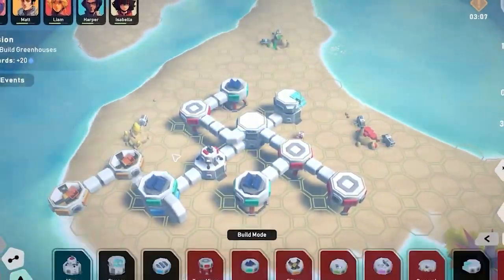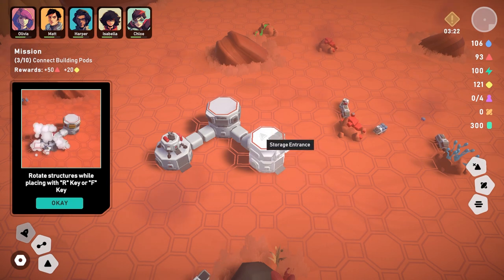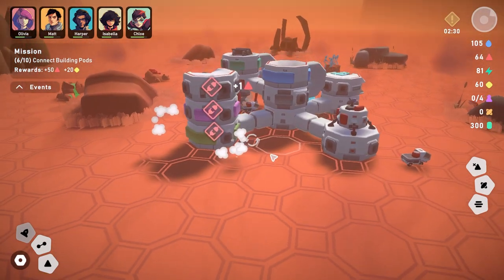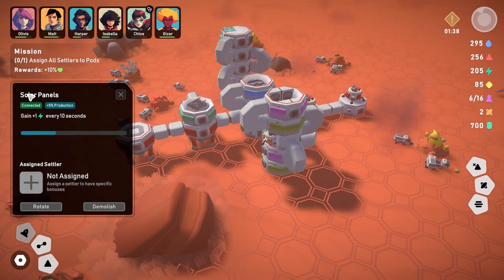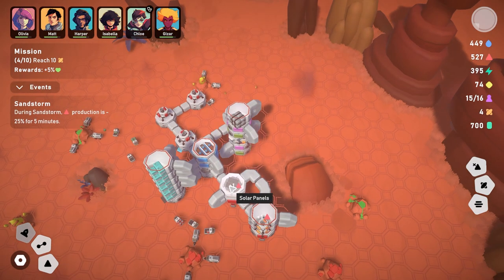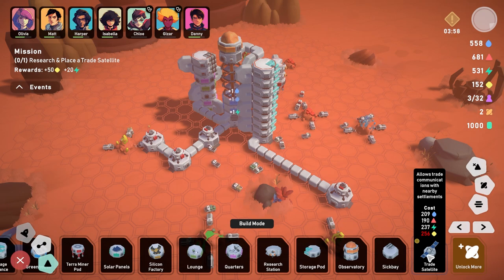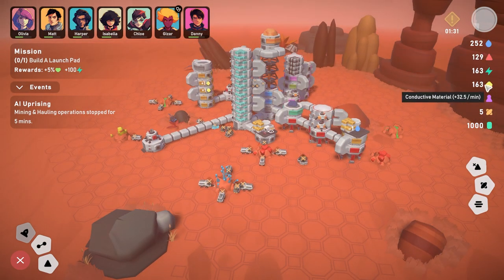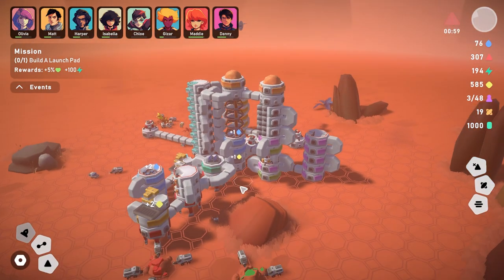Stacking City Builder In Space! Steller Settlers First Look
Check out Steller Settlers on Steam!